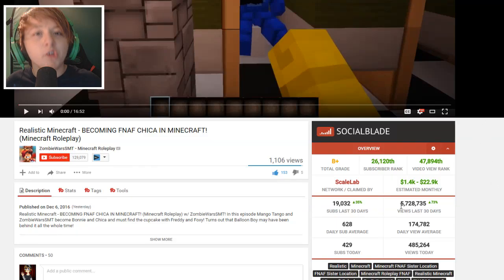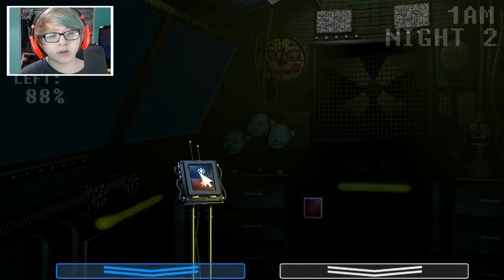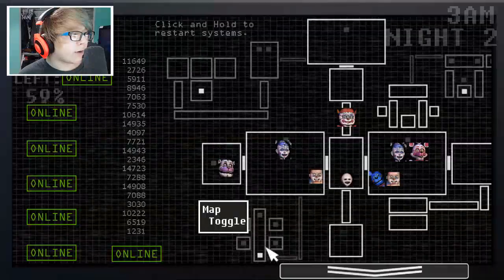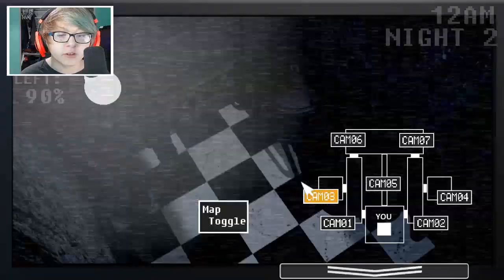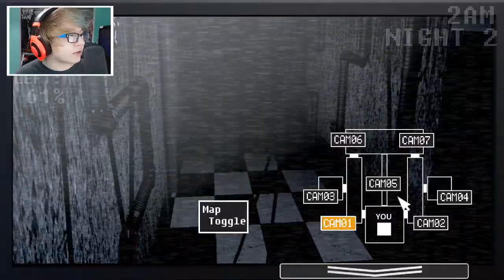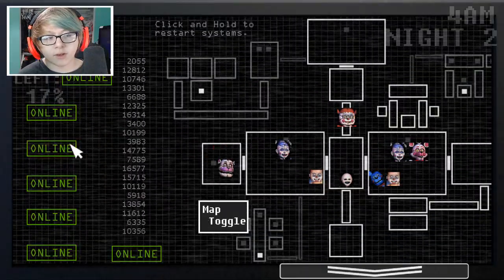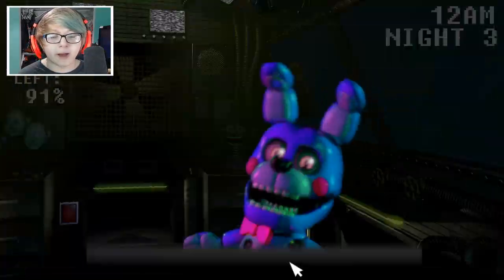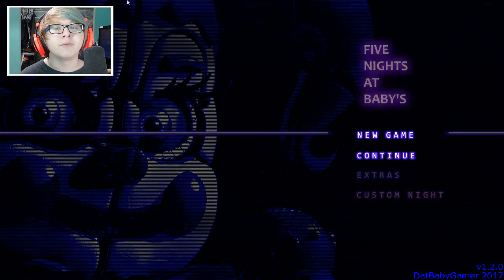THE MOST IMPOSSIBLE NIGHT... - Five Nights at Baby's: SISTER LOCATION - BABY'S LOCATION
NEW HAND UNIT CONTROLS!! - Five Nights at Baby's: SISTER LOCATION - BABY'S LOCATION w/ ZombieWarsSMT!